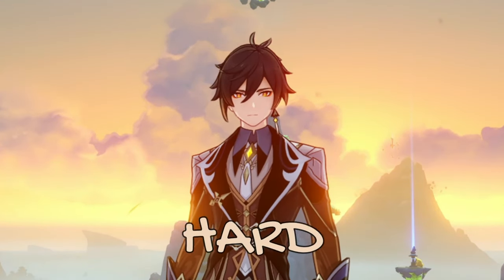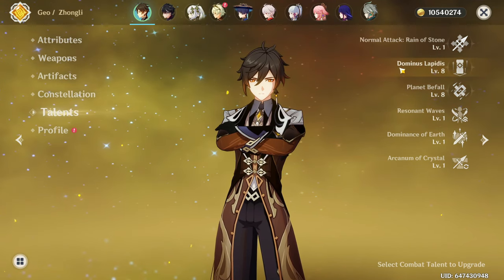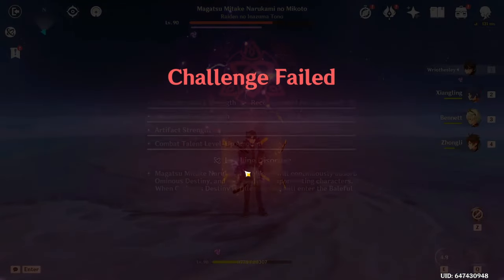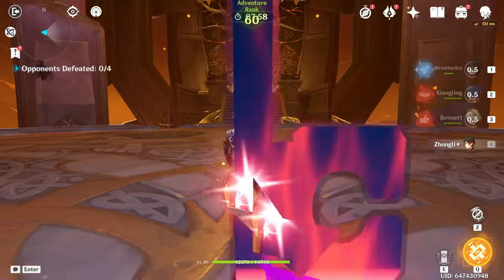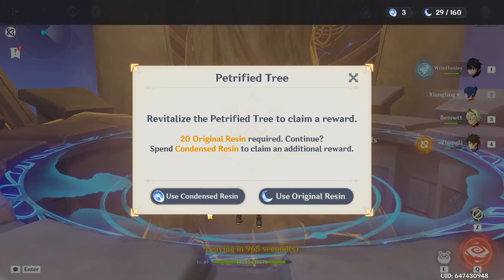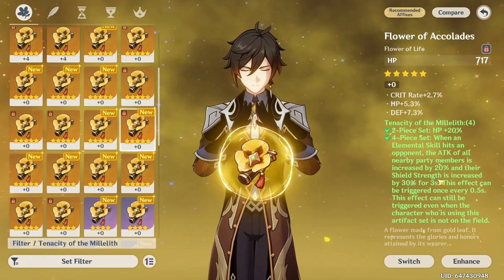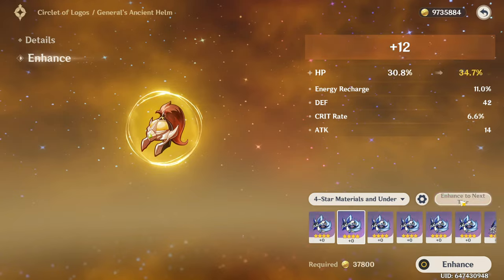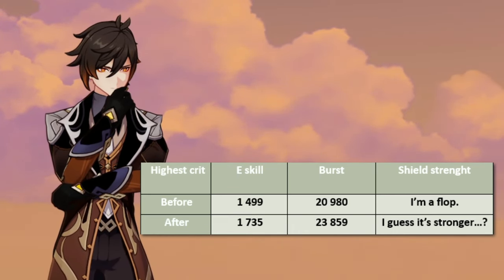building, crowning and maxing out zhongli | perfecting my account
More info about the Generative AI Integration feature in Opera GX

💛 It's finally time to make SOLID progress 💛